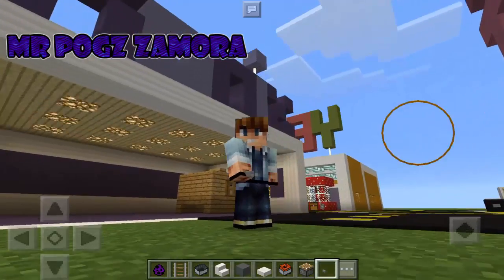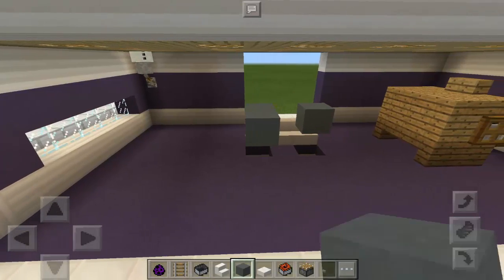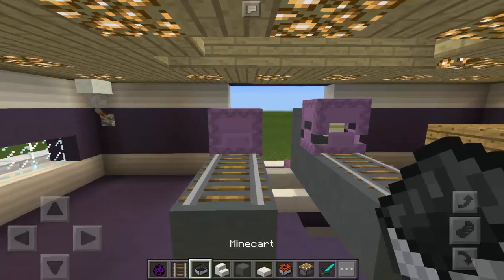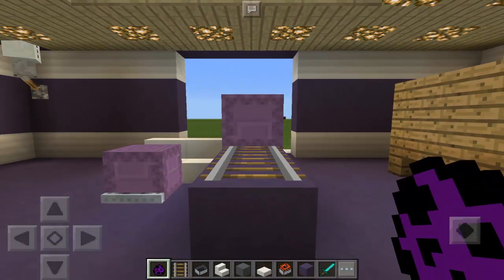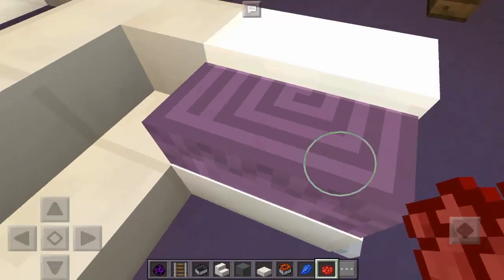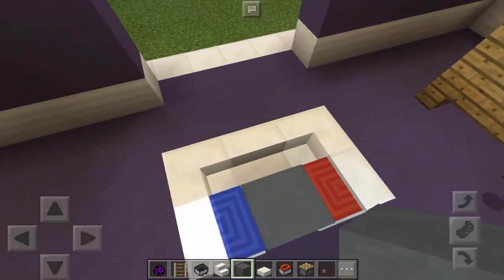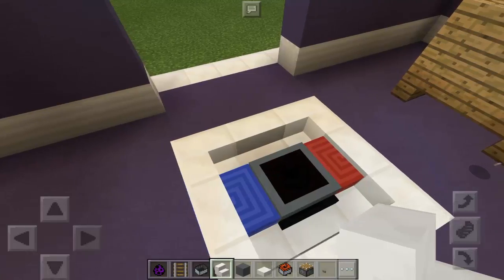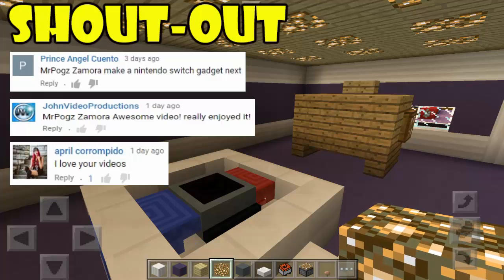NINTENDO SWITCH Tutorial | Minecraft PE (Pocket Edition) MCPE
This Nintendo Switch design is the best that you can see on Youtube right now. Especially when it comes to Minecraft PE --- of course we don't have banners yet and other items. Without using mods or addons, it's possible to make a Nintendo switch for your Minecraft PE world.